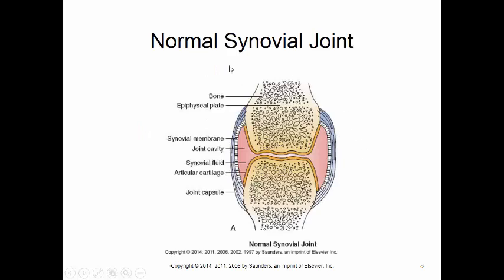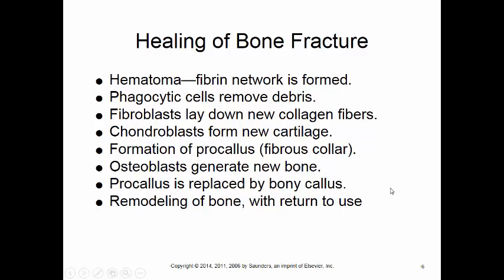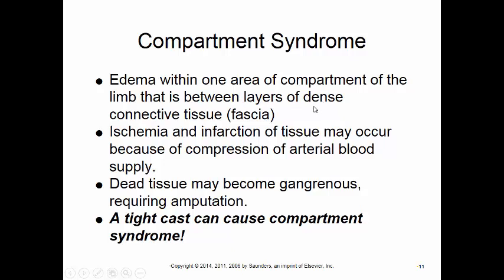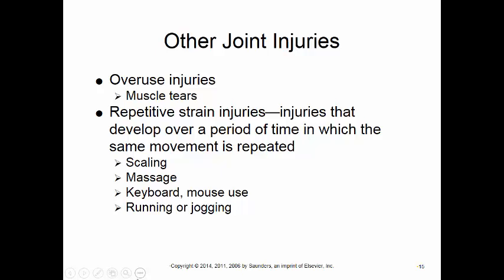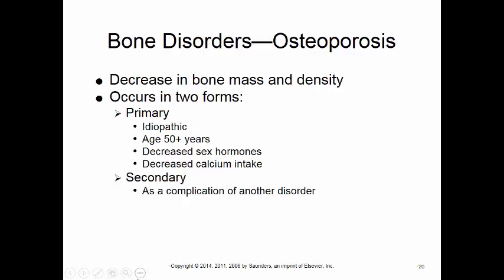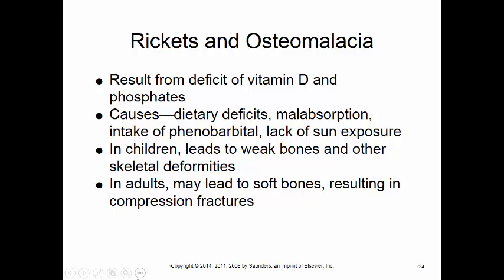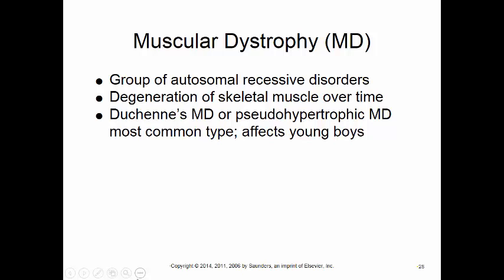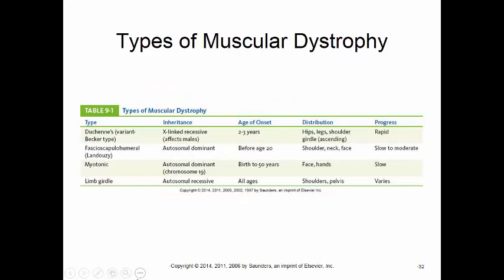Musculoskeletal video 1